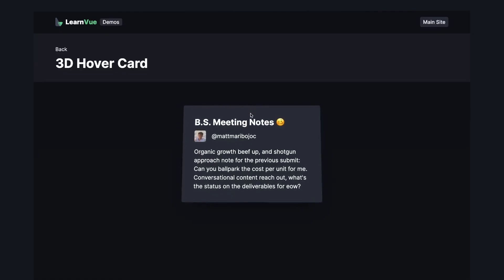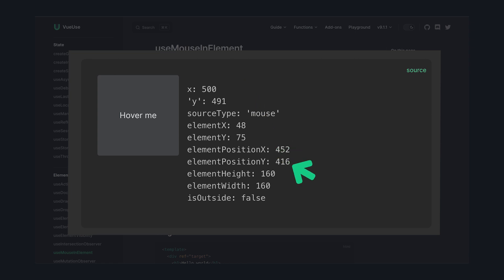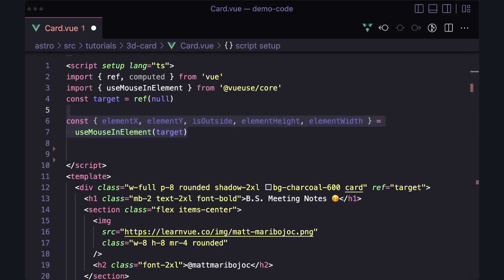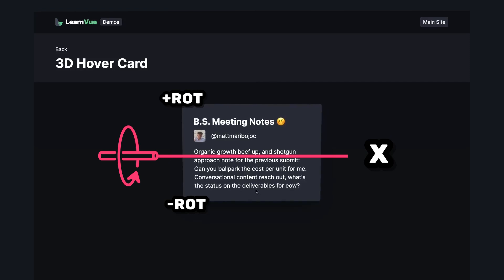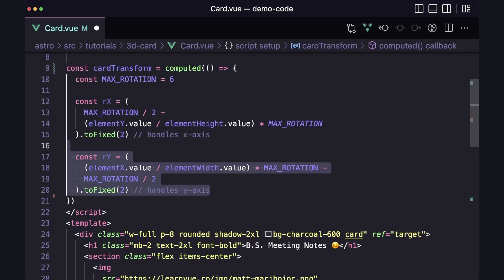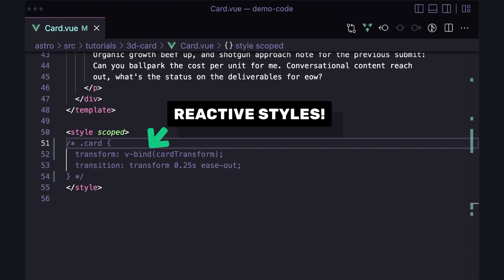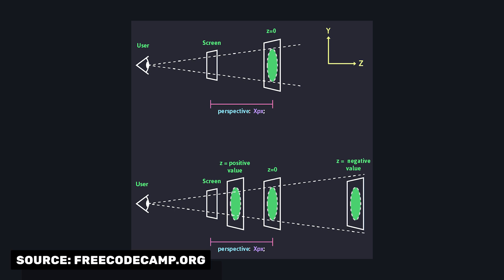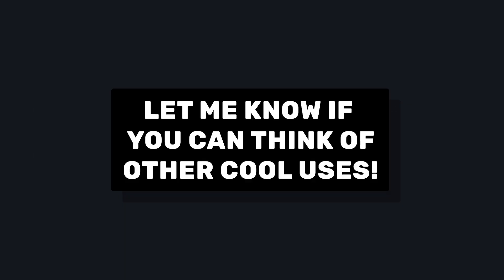FAST 3D Hover Effects with VueUse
RESOURCES